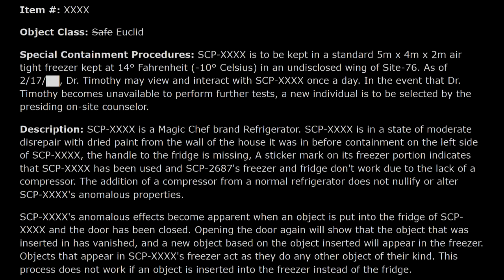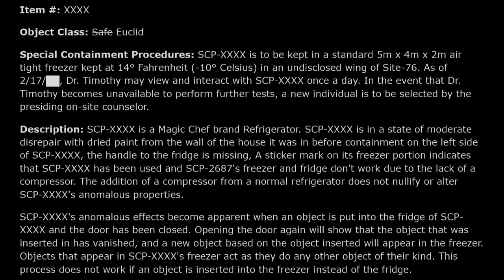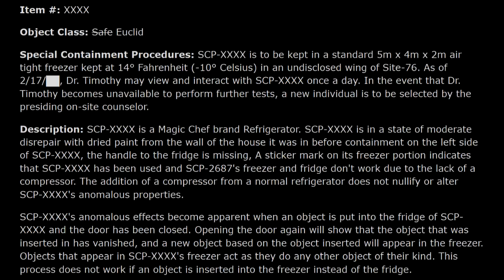Harsh Critique #3 - "A Stupid Fridge"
"I'm thirsty. Screw it."